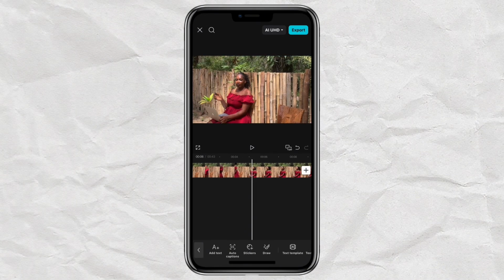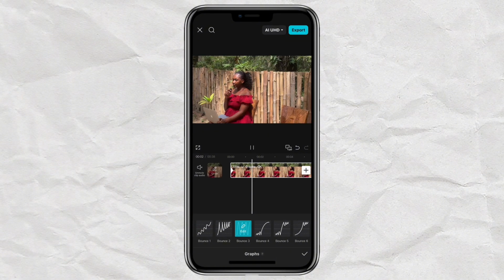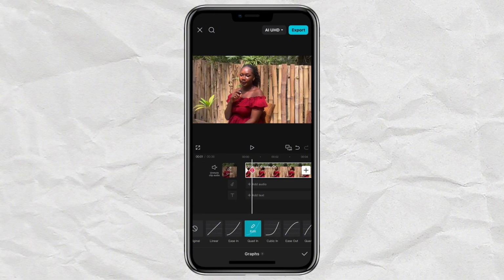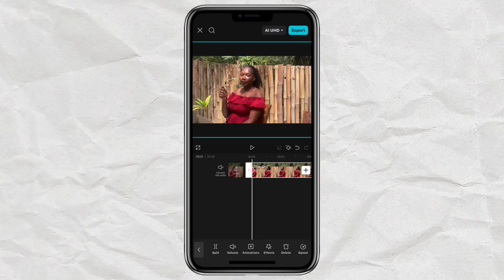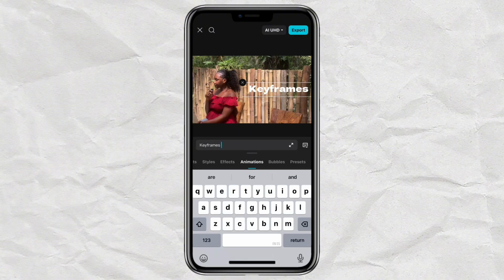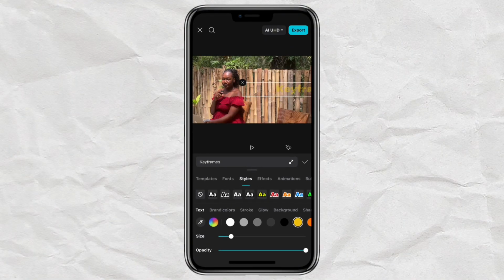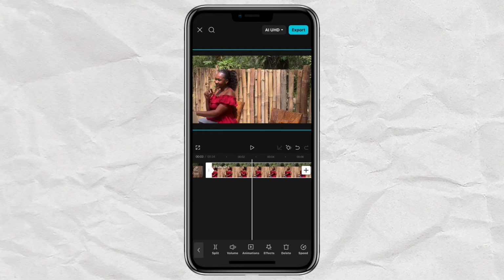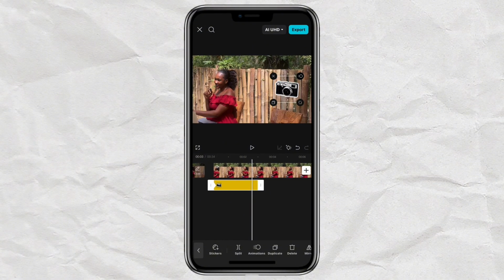How To Use Keyframes on CapCut Mobile as a Beginner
This video will break down all you need to know about using keyframes and making your video more interesting to your audience